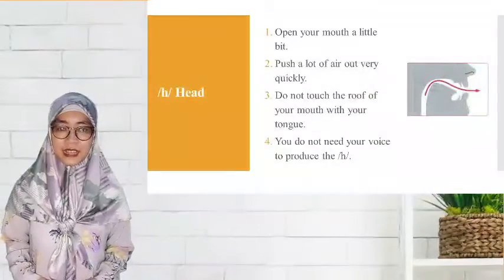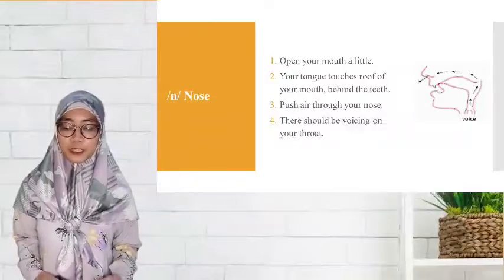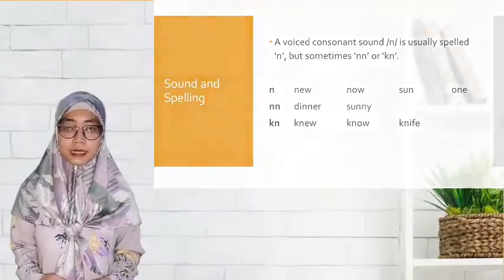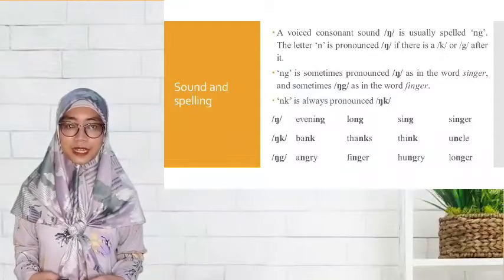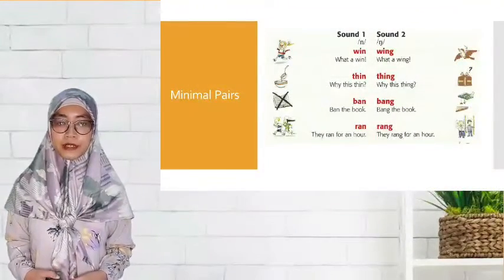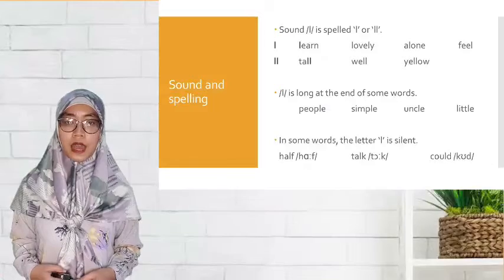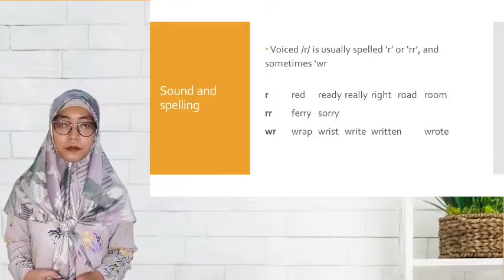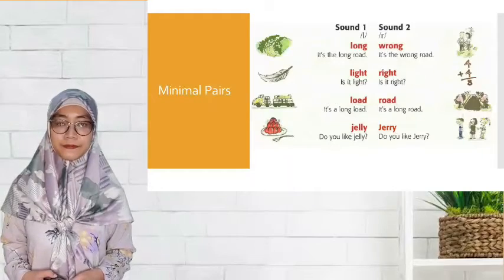Pronunciation Video - Consonants #5